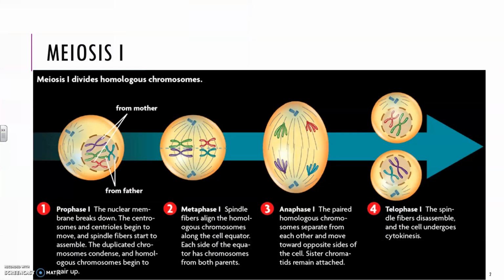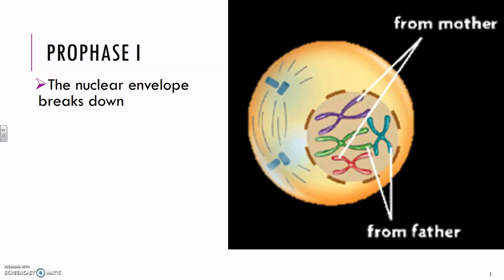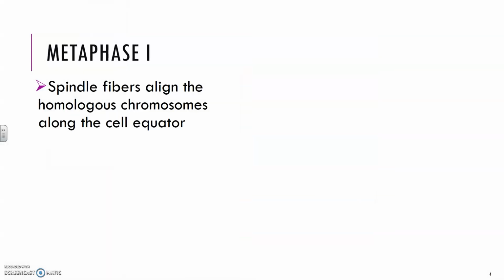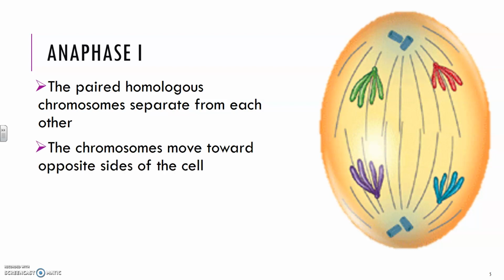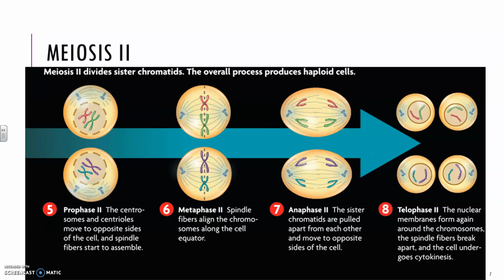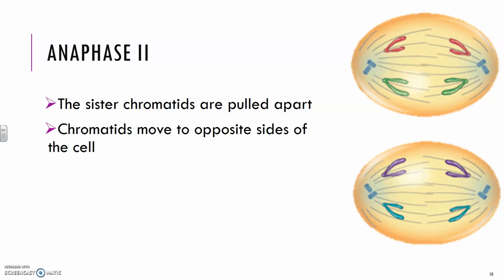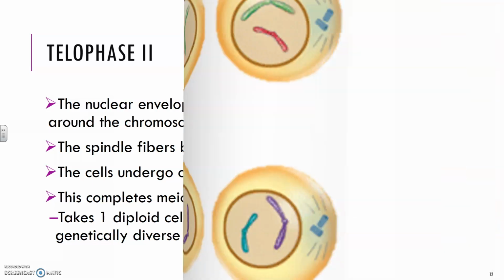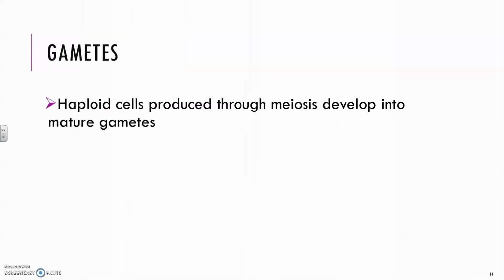Biology 7.2 Part 1